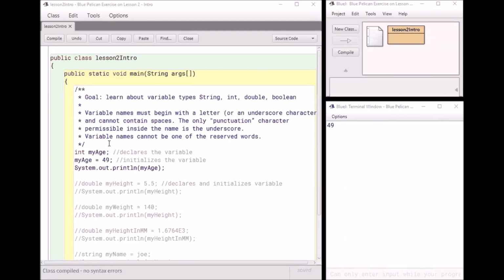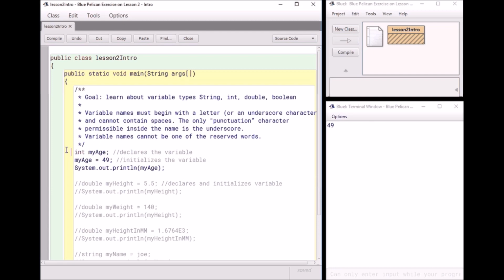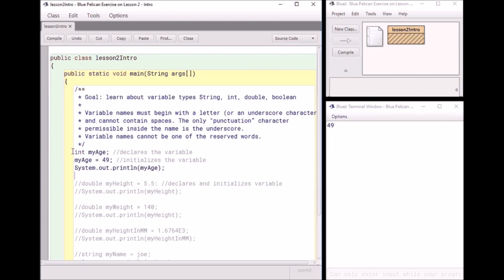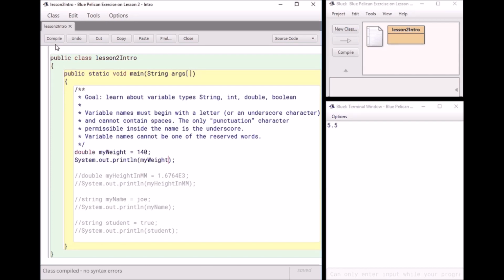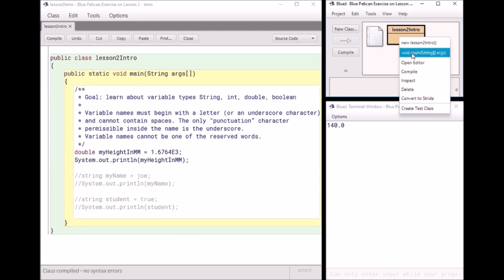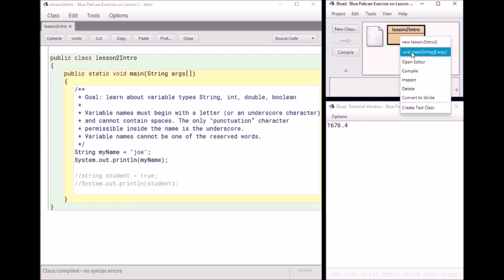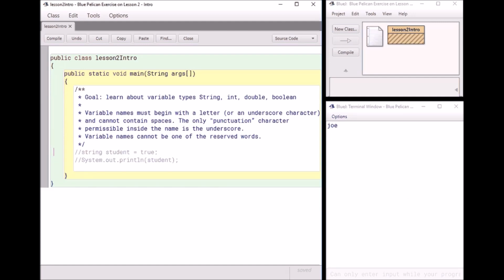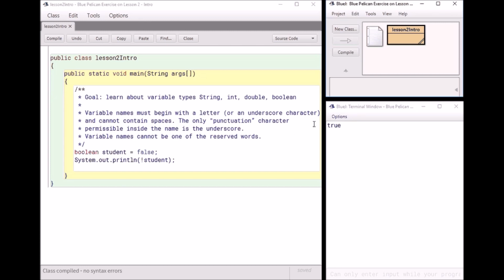Java Basic Variable Types AP Computer Science